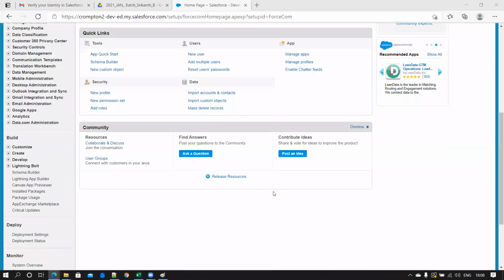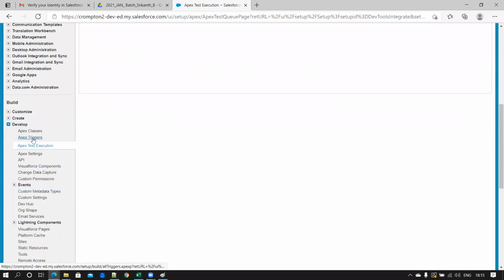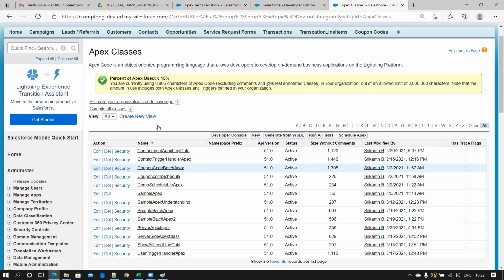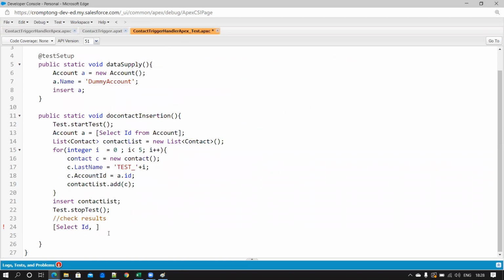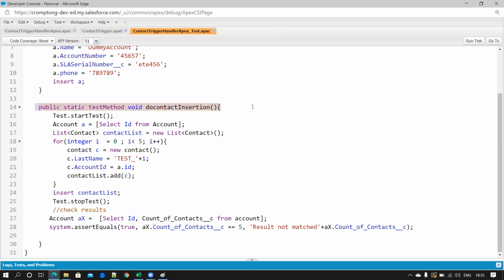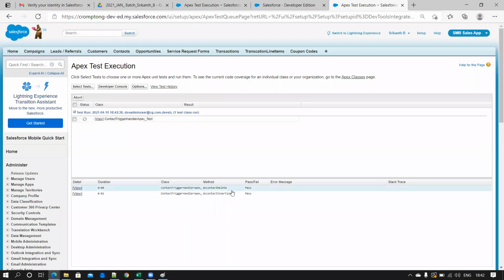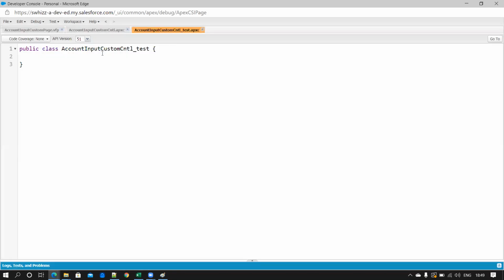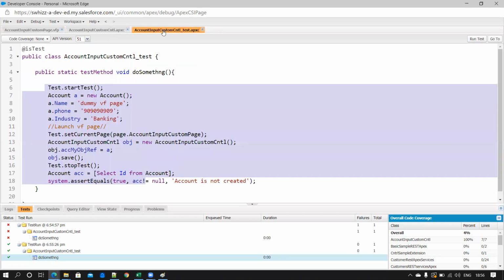Day 19 Apex Test Class